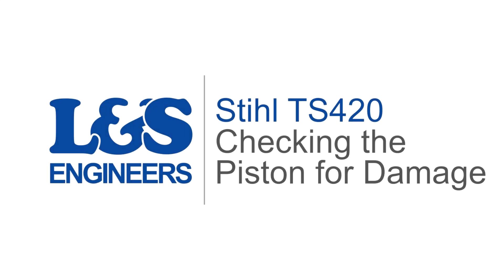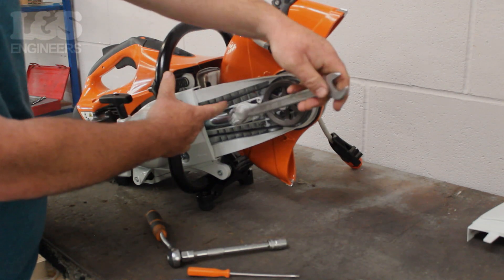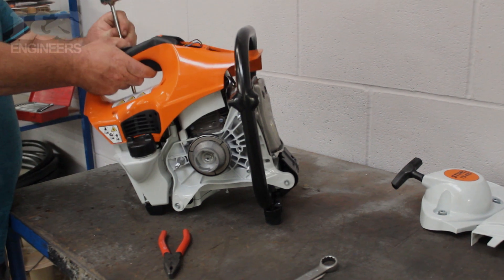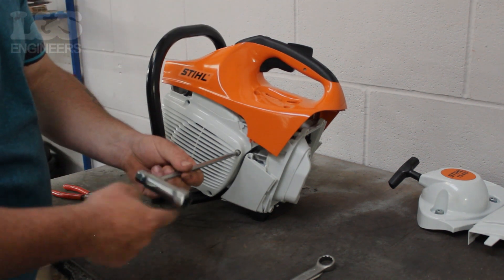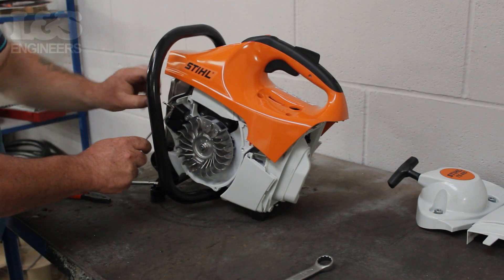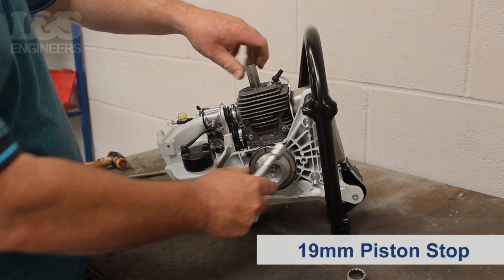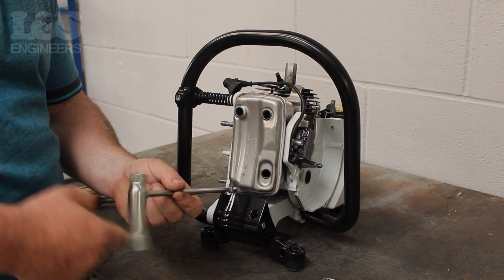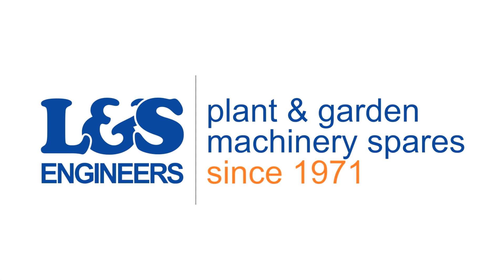How to Check the Piston for Damage on a Stihl TS420 | L&S Engineers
In this video, we show you how to check if you Piston is damaged on a Stihl TS420. Click here for a full list of parts, tools & transcript!

Parts

Non Genuine Cylinder & Piston Assy for Stihl TS410, TS420 Disc Cutters
Genuine Cylinder & Piston Assy for Stihl TS410 TS420 Disc Cutter - 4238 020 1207
N/G Recoil Assy for Stihl TS410 TS420 Disc Cutter - Replaces 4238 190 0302
N/G Exhaust Silencer for Stihl TS410 Disc Cutters - Replaces: 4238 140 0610
Non Gen Clutch for Stihl TS400, TS410, TS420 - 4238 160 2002

Tools
Genuine Torx Wrench/Plug Spanner for Stihl TS410 TS420
Piston Stop Tool for Stihl TS350, TS360, TS410, TS420 Chainsaws
FAITHFULL 42 Piece 1/4" Socket & Screwdriver Bit Set in Storage Case

Transcript

Today we're going to show you how you can check your piston on a Stihl TS420 Disc Cutter. First, start to detach the water kit from the machine by unscrewing the holder using a torx spanner. For safe keeping you can screw then screw back in place. Now, using the torx spanner, remove the screw that attaches the belt guard to the machine. Using a 13mm spanner release the tension in the belt by turning it anti-clockwise. Once that's been loosened, remove the recoil by unscrewing the three 13mm bolts which hold the it to the machine.  Now that's removed, free the belt completely from the machine and detach the arm. Using a torx spanner unscrew the spark plug cap. Then, loosen the three screws on the shroud. Remove the four screws of the air filter cover to free the air and gauze filter. Now, return to the shroud, and completely remove each screw. Rest the shroud back on top of the machine until it's been detached completely.  Then remove the four screws which hold the flywheel cover on by using the torx spanner.  Once that's removed, lift the shroud and detach the wires from the machine. Remove the spark plug cap, and unscrew the spark plug from the machine. Using the torx spanner, remove the two screws that hold the cylinder cover in place.  Now, screw in the piston stop to lock the crank. Use a 13mm spanner and turn anti-clock wise to free the starter cup.  Then detach the 13mm bit and return to completely remove the starter cup. Now, use a 19mm spanner to loosen the clutch by pulling it clockwise. Spin it clockwise by hand to completely remove the clutch.  Then, remove the washer and clutch pulley.  Now that's removed, turn to the exhaust and remove the four screws which hold it in place using a torx spanner. You will now be able to remove this from the machine,  along with the guard which sits behind it. From this position you will be able to see the Cylinder, and the piston inside it. By turning the crank you will be able to see the piston move. If the piston looks dry and scored, then you should replace your piston. That's how you check your piston on a Stihl TS420.